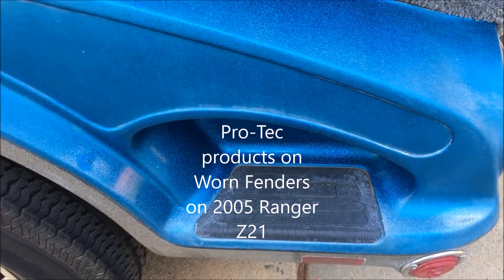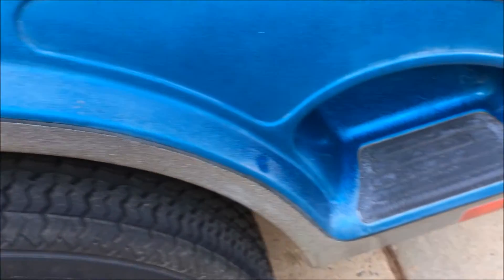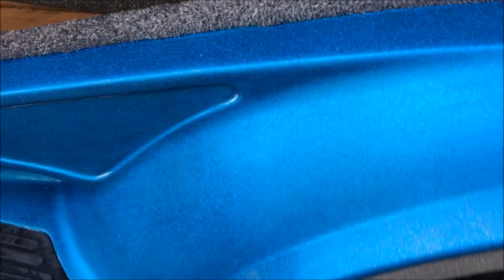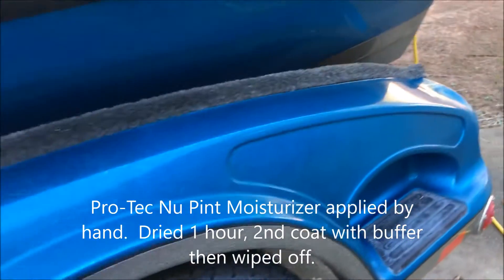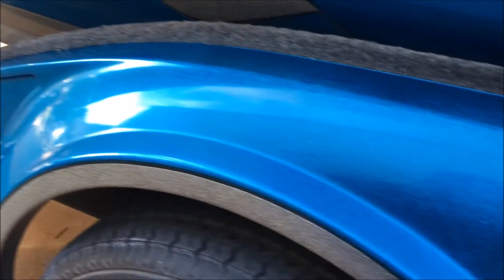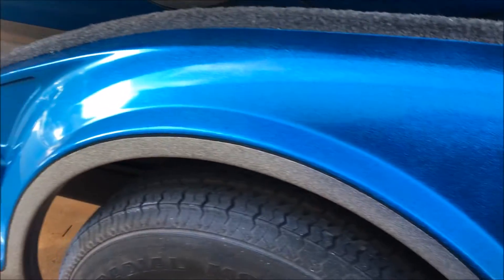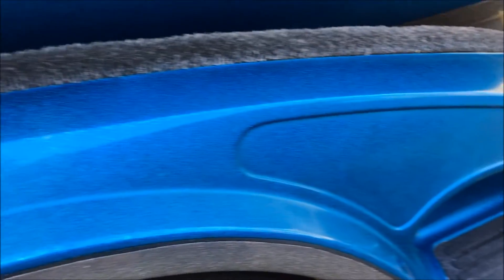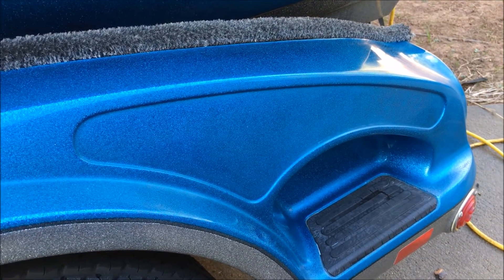Pro-Tec Boat Trailer Fender Restoration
Using the Pro-Tec Wach, Nu Paint Moisturizer, and Sealer/Polish to wet sand and buff out my trailer fenders and try to put a shine and protectant on them that will last.  I tried another product, which is covered on my channel.  However, it did not last long at all the chalky look was back.